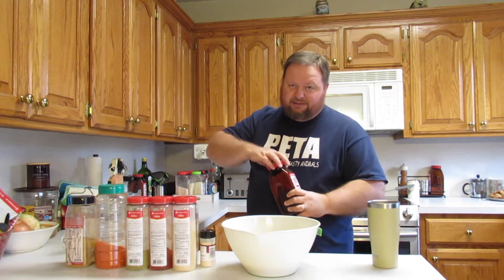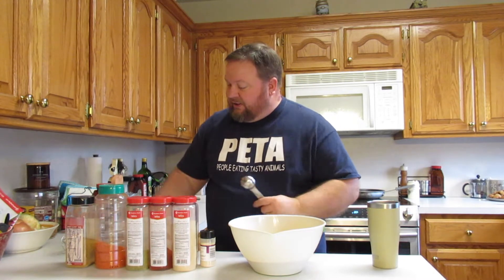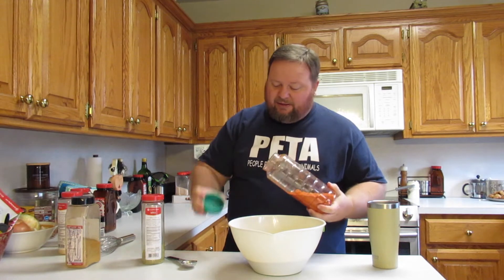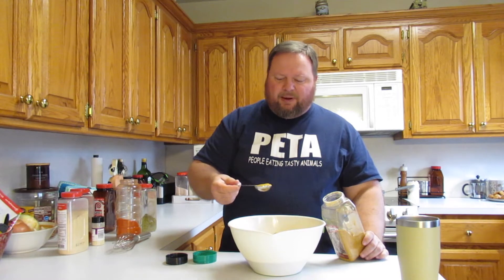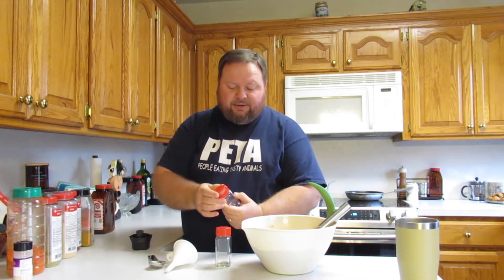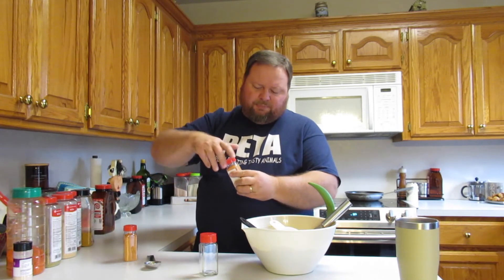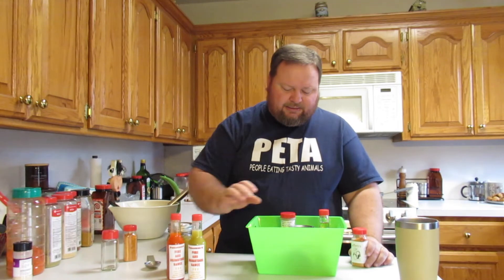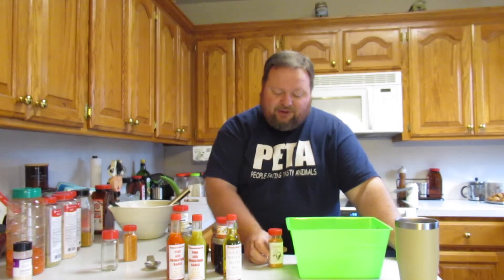Possum Salt Recipe Revealed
Now you can make your own Possum Salt.